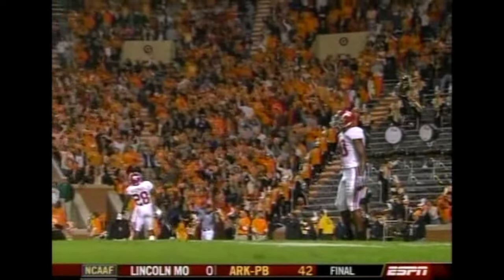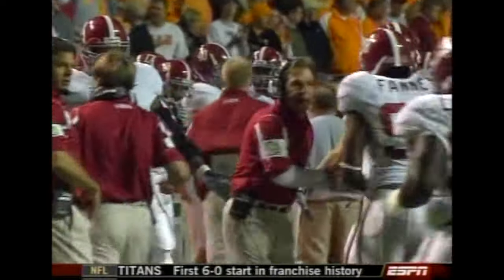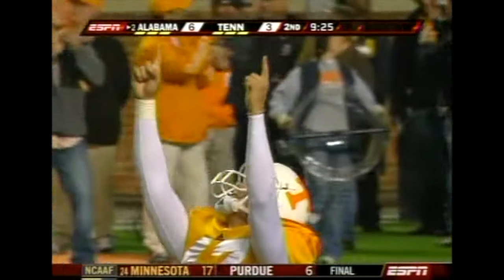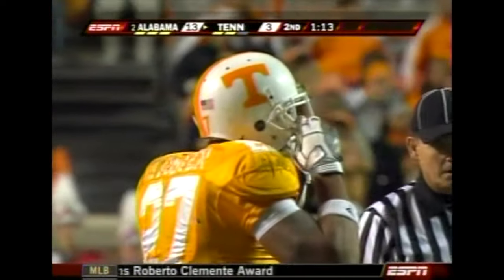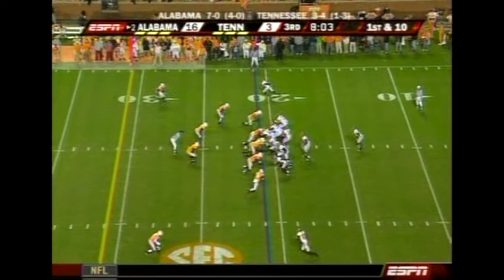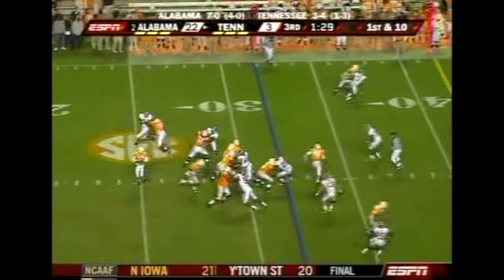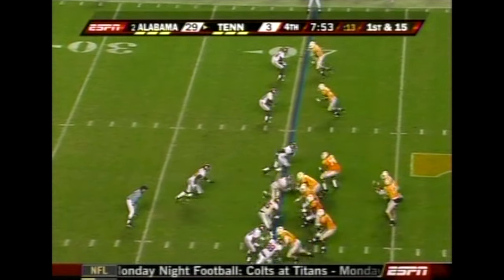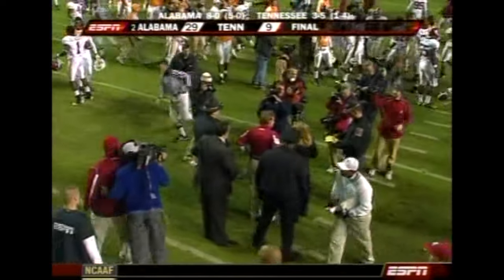2008 #2 Alabama vs. Tennessee Highlights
10/25/2008.  Neyland Stadium (Knoxville, TN).  The #2 Alabama Crimson Tide (7-0) vs. the Tennessee Volunteers (3-4).

Broadcast on ESPN.